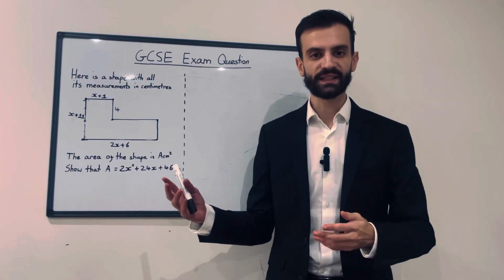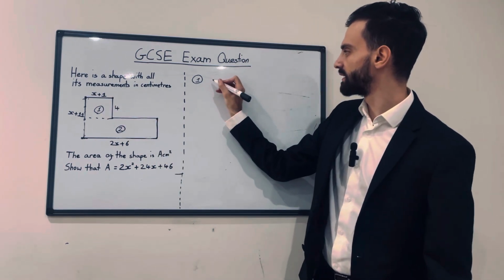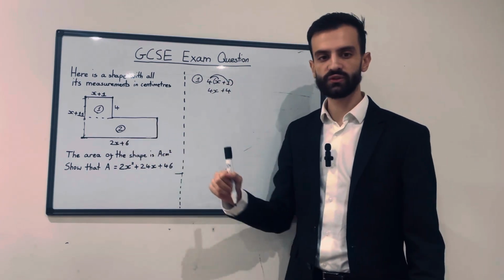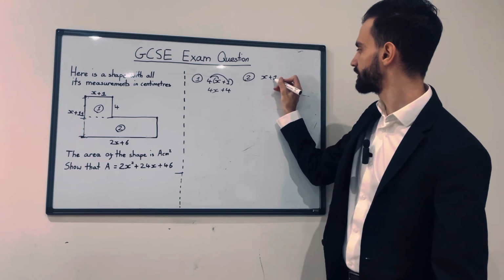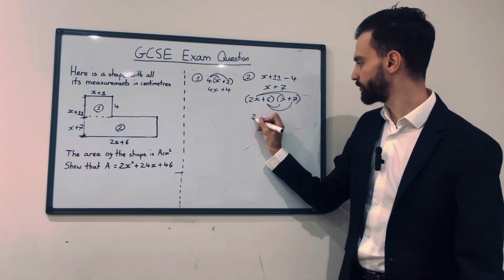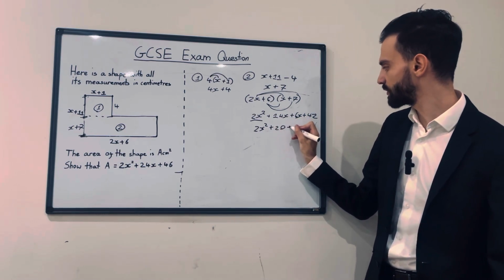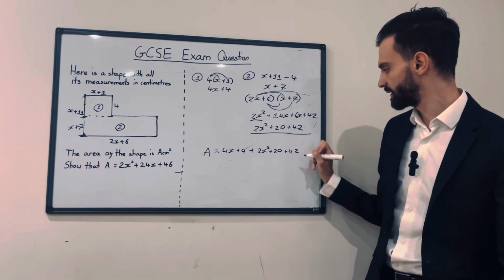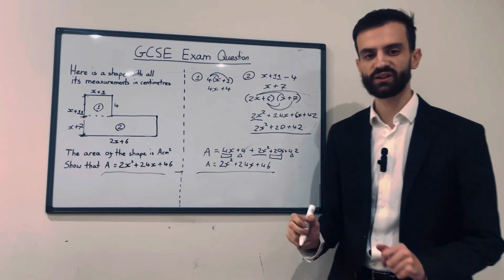Area Of Shape | The Mathematics Corner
Ready to dive into an engaging area problem? In this video, we break down a classic math question step-by-step, guiding you through the concepts and methods needed to find the solution.

Perfect for students preparing for exams or anyone looking to sharpen their problem-solving skills.